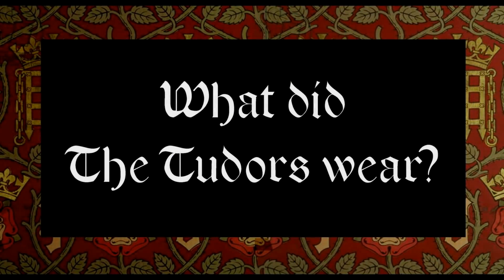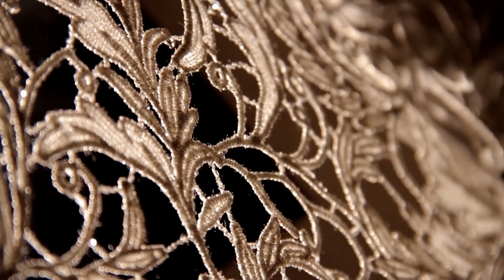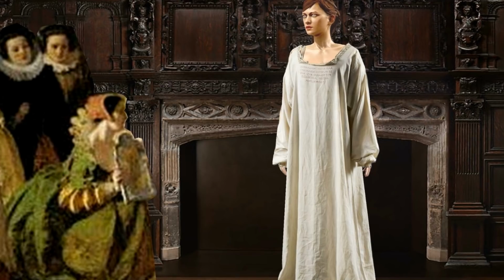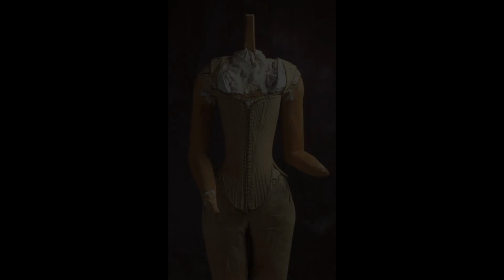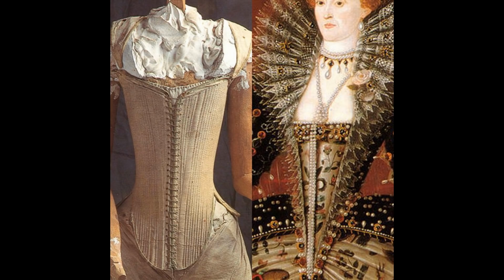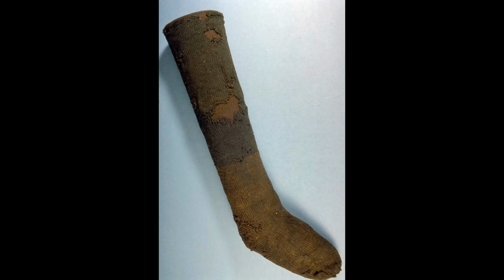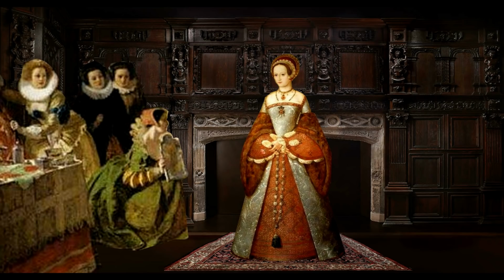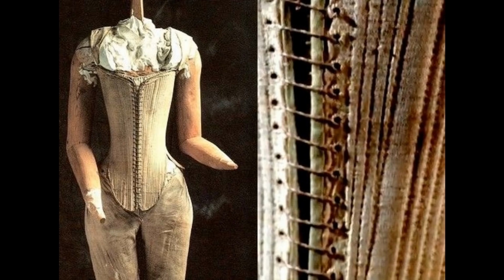Tudor Fashion - Did the Tudors Wear Underwear?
What clothes did the Tudors wear? Did they wear underwear? Discover some of the surprising secrets of Tudor wardrobe.

THE TUDORS

The Tudor dynasty was a series of kings and queens of England. This line of rulers started in 1485 and lasted until 1603.

The dynasty started when Henry Tudor defeated Richard III at the Battle of Bosworth Field. This was the final stage of the Wars of the Roses and made him King Henry VII of England. Arthur, Prince of Wales, was the oldest son of Henry VII and Elizabeth of York. He married Catherine of Aragon. She was the daughter of Ferdinand II of Argon and Isabella I of Castle). Arthur died in 1502 and did not become King.

Henry VIII
When Henry VII died in 1509, Arthur's brother, Henry VIII married Catherine and became king.

During her marriage to Henry VIII, Catherine had six children. Only one of these children, Mary, survived. When Catherine became too old to have any more children, Henry divorced her (breaking with Rome and become the head of the Church of England himself), so that he could marry Anne Boleyn. Henry and Boleyn also had a daughter, Elizabeth. Anne Boleyn was executed in 1536.

Shortly after, Henry VIII married Jane Seymour of England. She had one son, Edward VI of England, who would later become king himself at the age of 9. Jane died in 1537. Her death was caused by medical problems caused by Edward's birth.

Henry married three other wives (Anne of Cleves, Katherine Howard and Katherine Parr) before his death in 1547. Edward, his only living son, became King after Henry died.

In 1553, Edward became ill. He created the "Device for Succession.". He said that his cousin, Lady Jane Grey, would be Queen after he died. Lady Jane lived for only nine days as Queen.

Henry's daughter, Mary I of England, was the next ruler of the Tudor dynasty. Mary was a strong believer in Catholicism. As Queen, Mary did many things against hundreds of Protestants. Because of all the executions while she was Queen, she was given the nickname "Bloody Mary", which is a name for a modern cocktail today.

After Mary's death in 1558, her half-sister Elizabeth I of England became queen. Unlike Mary, Elizabeth was a Protestant. Elizabeth never married or had children. Because she never married, Elizabeth is often called the "Virgin Queen". She was well liked by most of the people of England.

The dynasty ended when Elizabeth died. She had not named a person to be ruler after her death. When she died, James I became King of England. He was the son of Elizabeth's cousin, Mary Stuart. This started the Stuart dynasty.